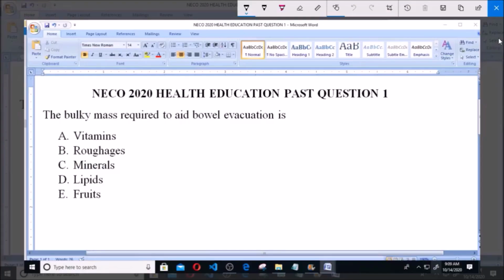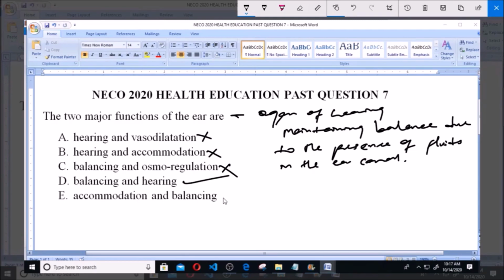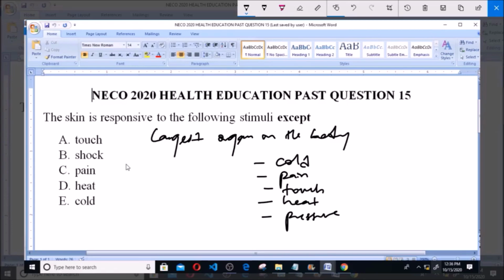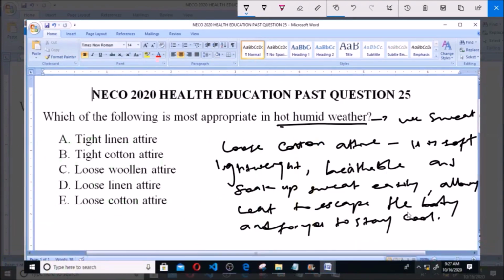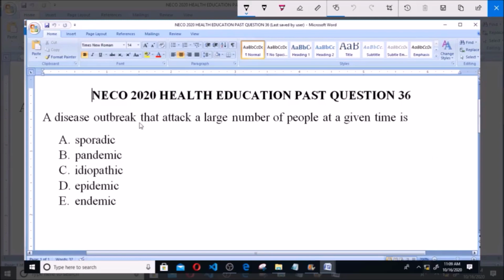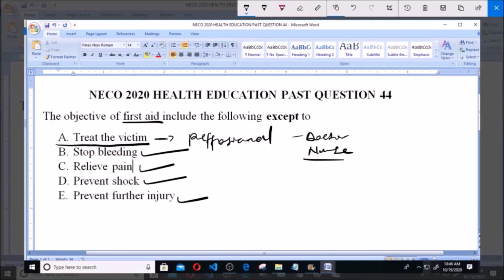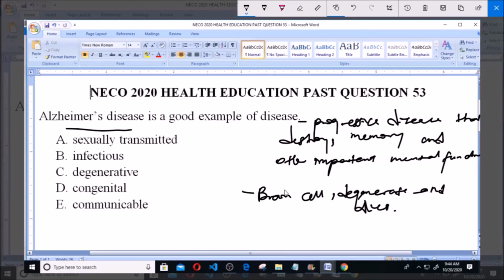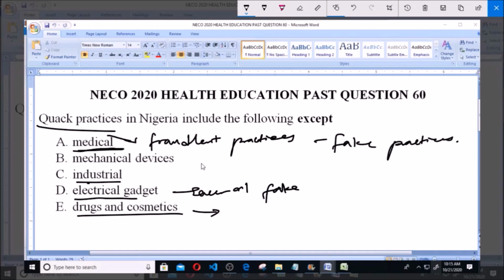NECO 2021 HEALTH EDUCATION PREP NECO 2020 HEALTH EDUCATION PAST QUESTIONS AND ANSWERS